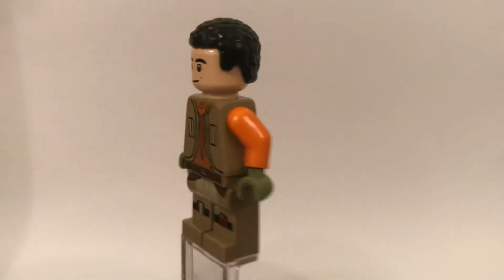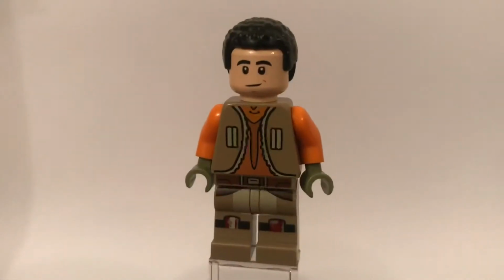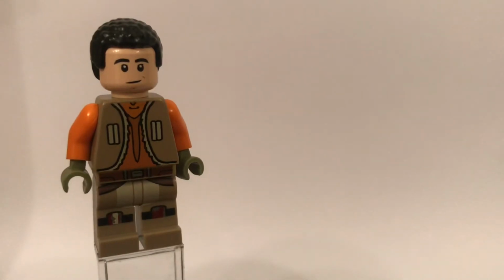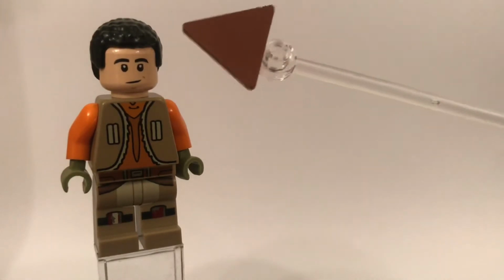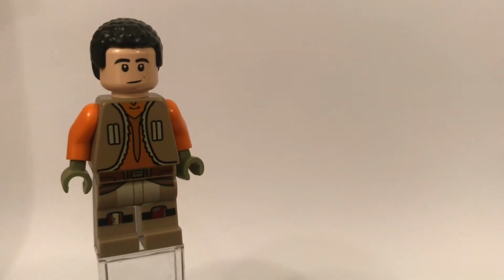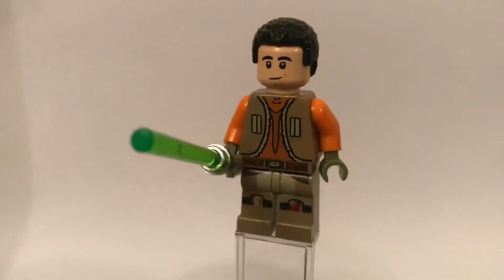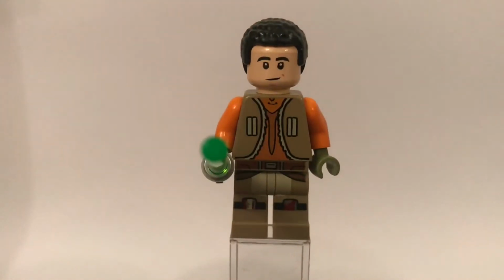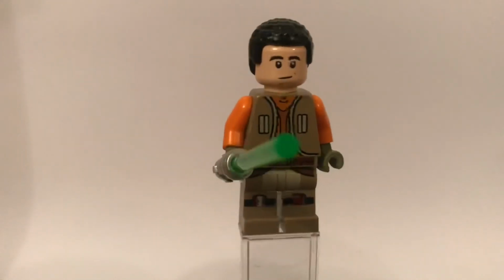Lego Star Wars: How to build Season 3 Ezra Bridger in Lego!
In today’s video I show you how to build Ezra Bridger from seasons 3-4 of Star Wars Rebels!  I hope you enjoy the video!  Happy Building :)